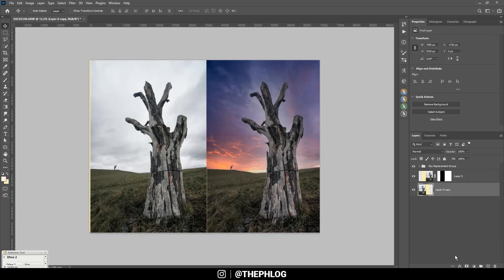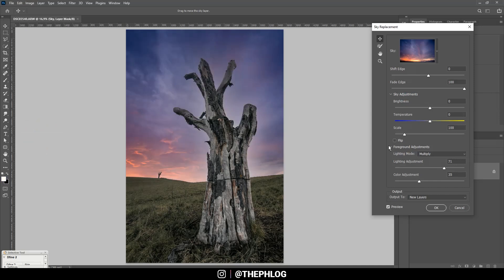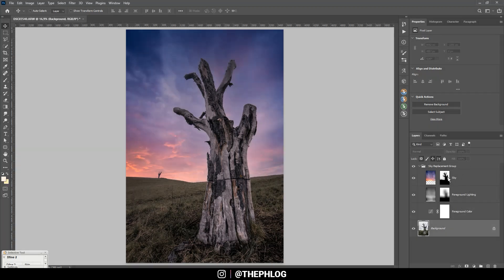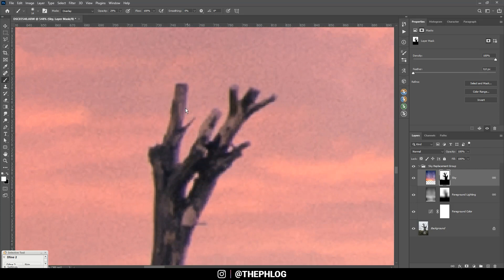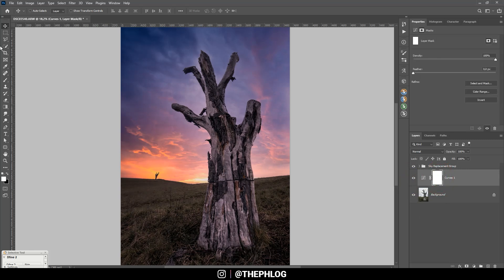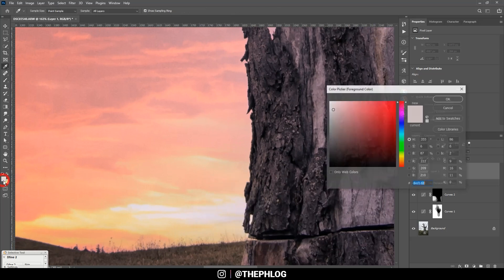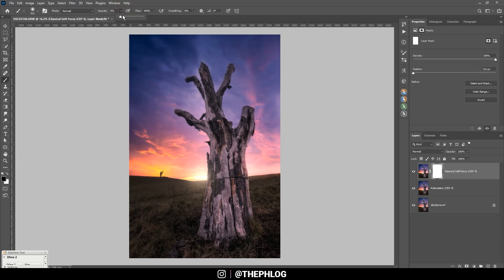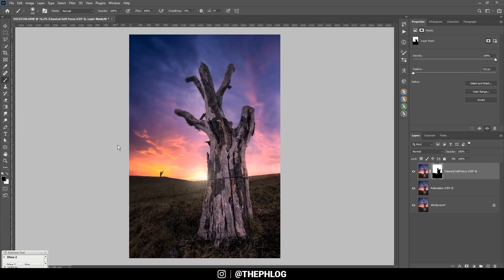Testing Adobe Photoshops new AI SKY REPLACEMENT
In this Adobe Photoshop CC Tutorial I will test out the new AI Sky Replacement Tool.

Since the latest update, the photo editor Adobe Photoshop CC 2021 now offers a very cool new tool: the AI Sky Replacement. Using this tool, you can replace the sky of your photos with a single click, Photoshop will do all the masking for you. Of course, it doesn’t always produce perfect results, but Adobe also added a few options with which you can do some manual adjustments. Plus, the AI sky replacement puts everything in separate layers, so you can do further manual adjustments yourself.

I shot the original photo during daytime with the intention of applying a sky replacement to give the photo a cool sunset sky. The subject here isn’t too complex which I thought might help the ‘AI’ to produce a more realistic sky replacement. For the sky I simply important one out of my own library (Adobe also offers a few skies but I want to use a unique one). Sadly, the result was not perfect. There was still a very subtle, but visible halo around the tree in the foreground. I was able to reduce it by using the fade edge slider and blend both images together using the lightning and color adjustments sliders.

Still, after applying it with said settings, it didn’t look perfect. Here it’s very useful to have control over the layers and masks that the sky replacement tool has created. With those I was able to remove the halo manually using an overlay brush on the sky layer mask (that’s the same workflow as if I would do the whole sky replacement manually). Also, I was able to use the layers to adjust the foreground colors some more.

In the end I think the AI sky replacement is very good at masking out the foreground, although the result was not perfect. Especially with more complex scenes you might want to do it manually using luminosity masks. If you’re in a hurry this tool can really help, also the included sky library is a cool feature.